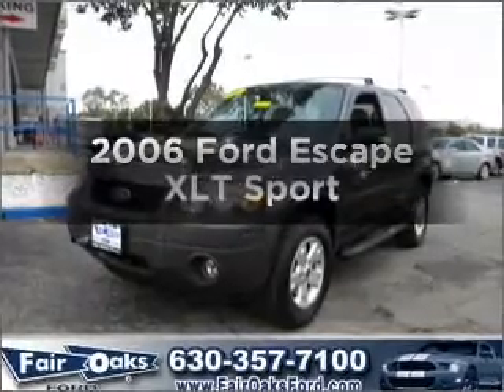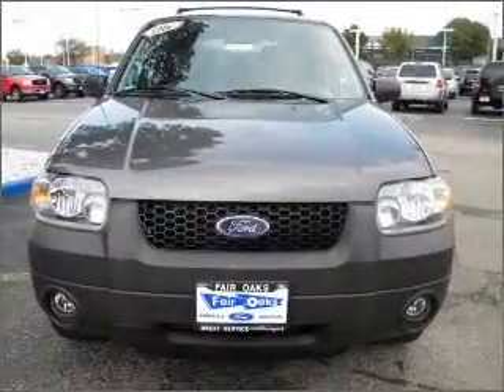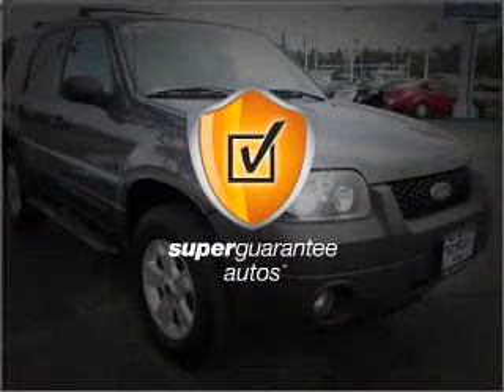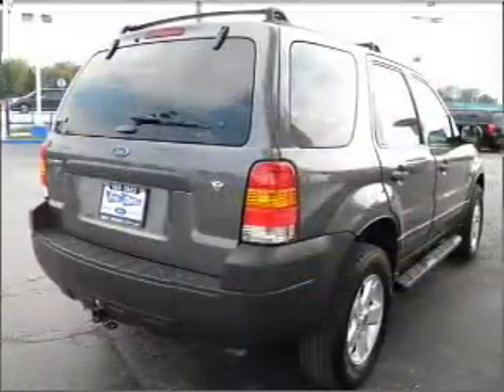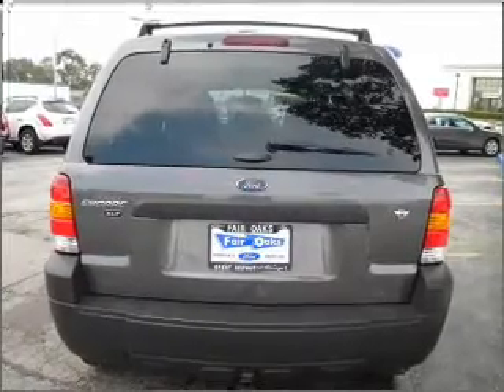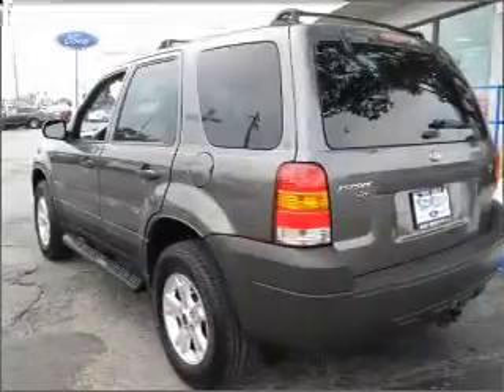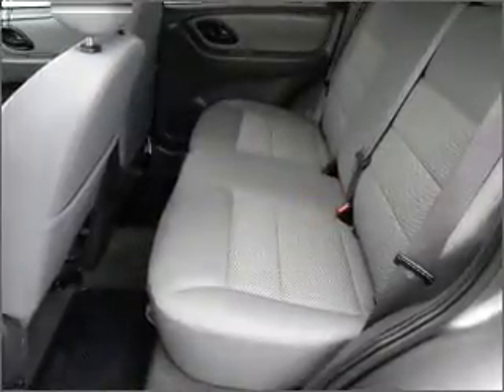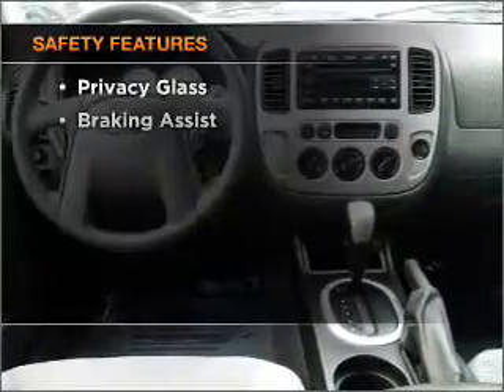2006 Ford Escape - Gurnee IL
Year: 2006
Make: Ford
Model: Escape
Trim: XLT Sport
Engine: 3.0 liter 6 cylinder 24 valve
Transmission: 4-Speed Automatic
Color: Gray
Mileage: 71761
Address:
18834 W Grand Ave